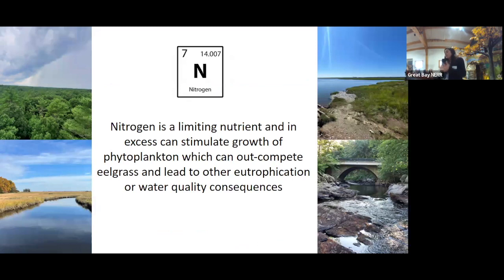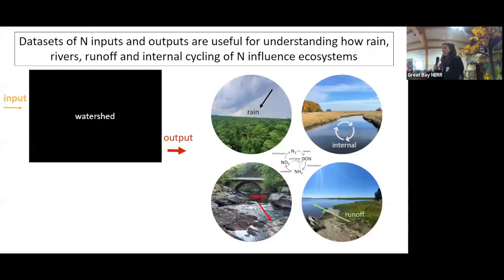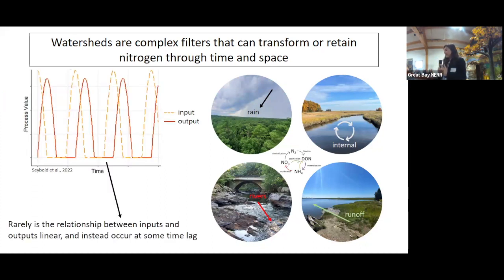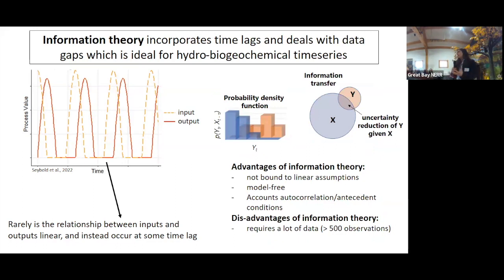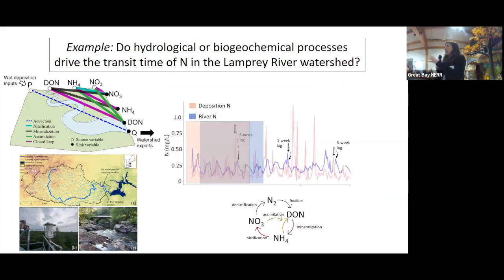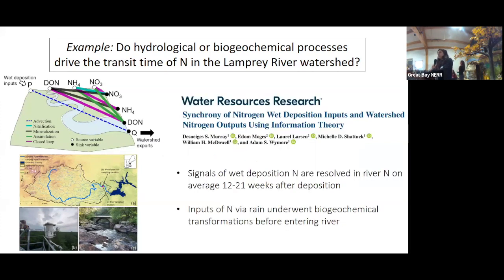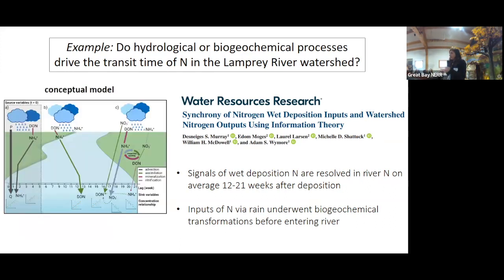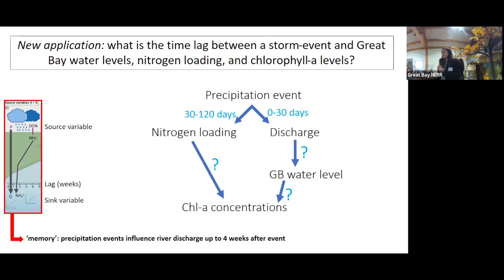Nitrogen Time Series Analysis in Great Bay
In this video, Deni Murray of the University of New Hampshire presents her research, "Nitrogen time series analysis (information theory) in Great Bay," at the 2024 Great Bay Research Symposium.

For more information on the symposium and the many research, outreach, and management efforts taking place at Great Bay, please visit our or view our channel at @greatbaynerr1989 .